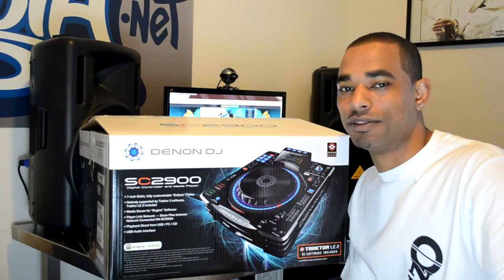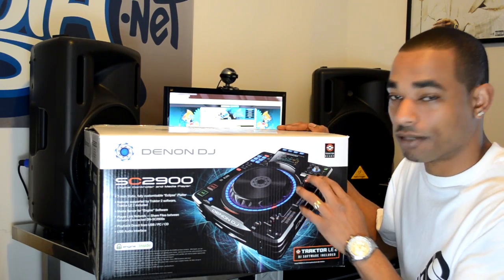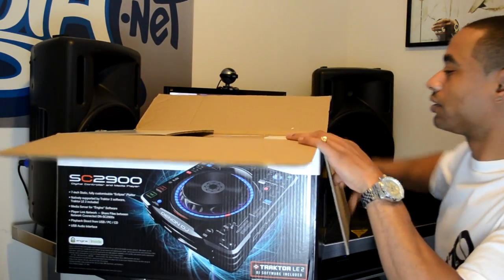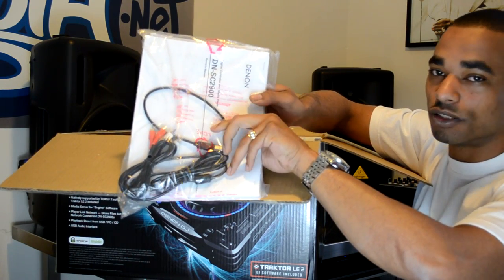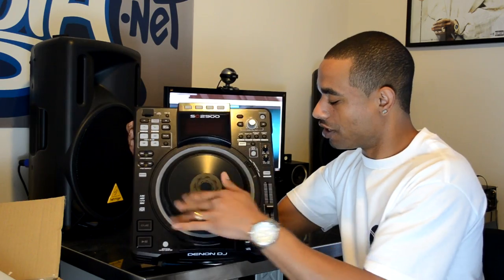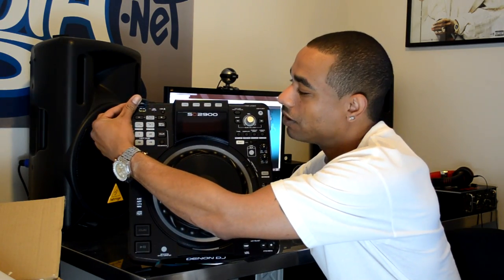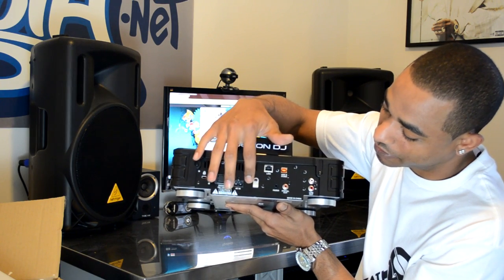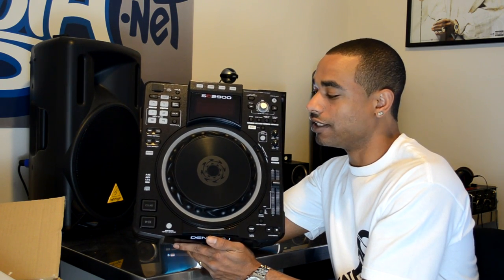Denon SC2900 Multi-Media Player Unboxing & First Impressions Video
Last week, Denon DJ has announced the new update V.1.1.0 of their new Engine software which will make for a more enjoyable experience when using it in conjunction with the SC2900 and SC3900 Multi-Media players.  Hot off the heels of the announcement, Denon has sent us a new Denon SC2900 for a full written and HD-Video review.  The SC2900 is essentially the jog-wheel version of their SC3900 Multi-Media player which has an actively spinning platter with a true vinyl feel.   The jog wheel has a multi-color LED ring around it to give the DJ key indicators during playback. The SC2900 has four on-board hot cue buttons, loop controls, separate start/stop adjustment knobs, Slip-Mode, and easy to use browsing controls.  The Full review will be completed shortly, but watch the unboxing and first impressions video at the link in the top of this description to see the unit fresh out of the box.